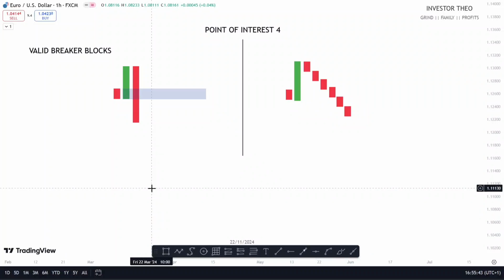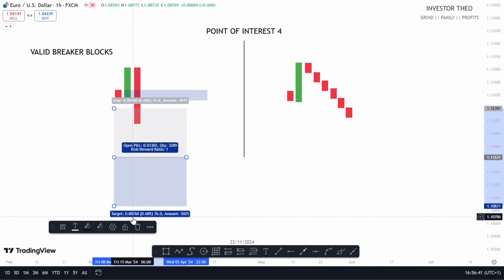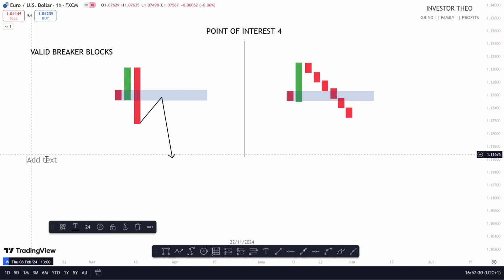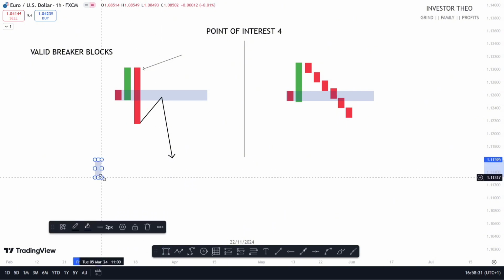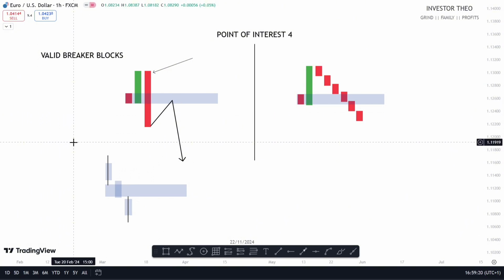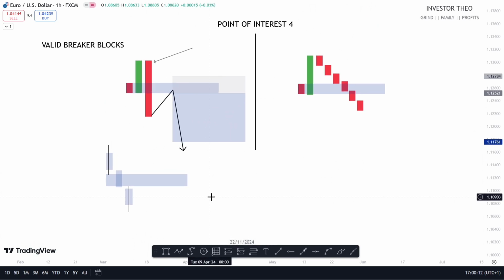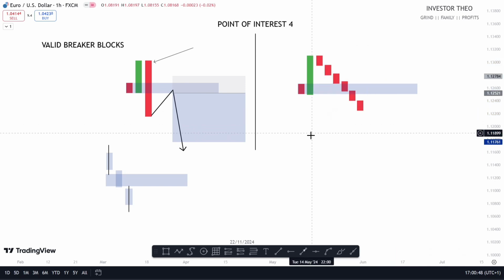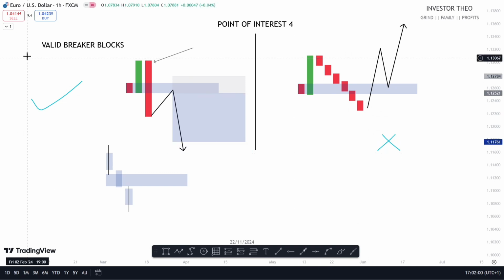Technical Analysis: Point of Interest 4 | Forex Trading for Beginners Full Course Valid Breakerblock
Technical Analysis: Point of Interest 4 | Forex Trading for Beginners Full Course | Valid Breaker blocks

In this video, we will learn about the concept of valid breaker blocks and how we can use them properly while trading in the forex market via the SMC trading strategy

Let's learn about the criteria for a valid breaker block in order for it to be a useful point of interest (POI)

CONNECT WITH OUR TRADING FAMILY

KEY:
Point of interest trading strategy
Point of interest smc
Point of interest ict
Breaker block
Breaker block ict
Breaker block smc
Breaker block strategy
Orderblock
Orderblock strategy
Order block
Order block ict
Order block indicator
Order block smc
Order block explained
Order block trade
Order block and fvg
Order block forex
Order block or fvg
SMC
ICT
Consolidations
Protocol
AMD
Manipulation
Expansion
Low probability conditions
Everything you need to know about consolidations
Consolidation strategy in forex
Consolidation
Consolidation in forex trading
Consolidation zone strategy
Consolidation box strategy
Best consolidation strategy
Consolidation breakout trading strategy
Premium and discount zone smc
Premium and discount ict
Premium and discount zone
Premium and discount trading
Premium and discount trading strategy
Premium and discount smc
Premium and discount
How to draw premium and discount zones
How to use premium and discount zones
How to draw premium and discount zones in tradingview
How to find premium and discount zone
Discount and premium zone in English.
How to draw demand and supply zone in forex
Understanding demand and supply in forex
Types of demand and supply in forex
How to spot supply and demand zones in forex
Forex trading supply and demand zones
Rd forex supply and demand
Forex supply and demand zone (smart money concept)
Market structure
Market news
Market equilibrium
smc
smc strategy
smc top down analysis
smc trading
smc scalping strategy
smc for beginners
smc for synthetic indices
smc forex
smc forex strategy
smc for crypto
smc forex trading strategy
smc forex trading
smc for gold
smc forex full course
smc for boom and crash
smc strategy for beginners
smc trading strategy for beginners
smc market structure for beginners
smart risk smc for beginners
Rally base rally
Rally base drop
Drop base drop
Drop base rally